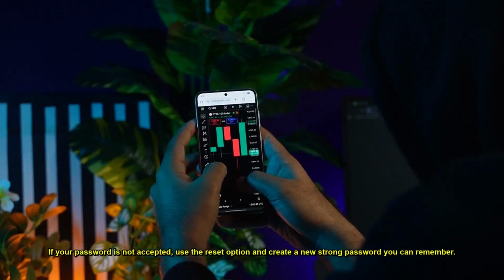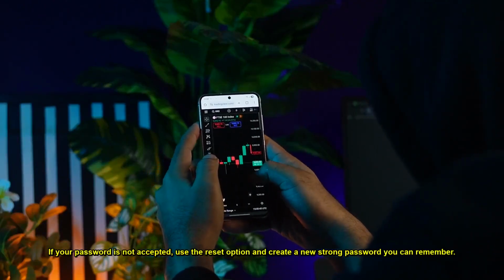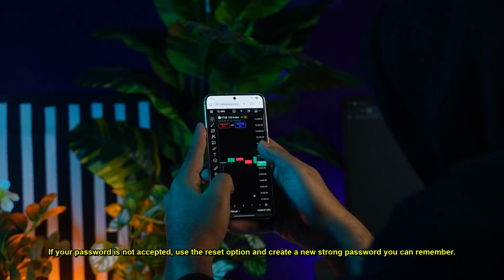How to download SMS marketing with SimpleTexting for property owners - Full Guide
In this comprehensive guide, we walk you through the process of downloading SMS marketing campaigns using SimpleTexting specifically tailored for property owners. Learn how to effectively engage tenants and boost your rental business with targeted text messaging strategies. From setting up your account to importing contacts and crafting compelling messages, we cover all the essential steps you need for success. Whether you're a seasoned property manager or new to SMS marketing, this video will help you leverage the power of text messaging to enhance your property management efforts.